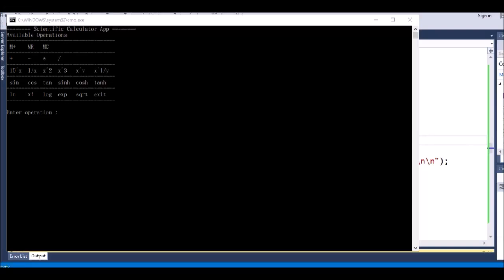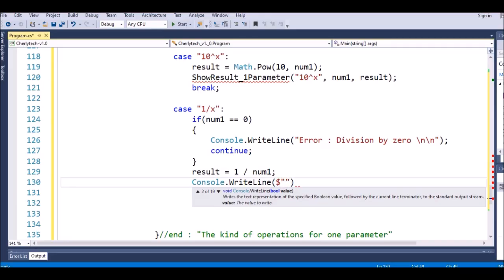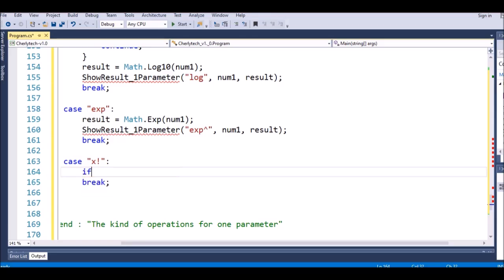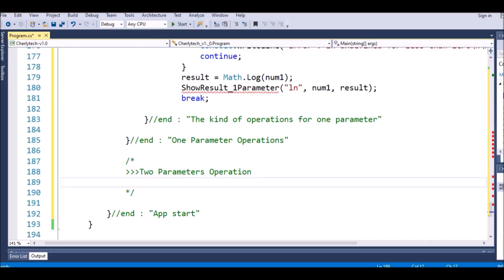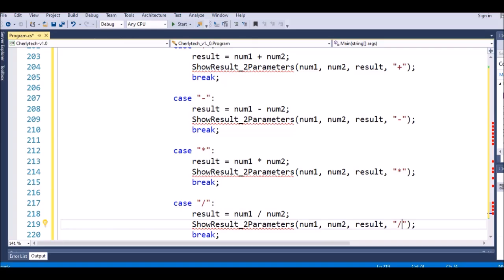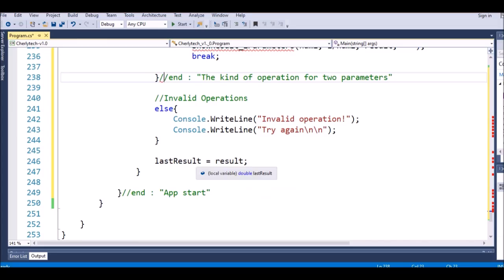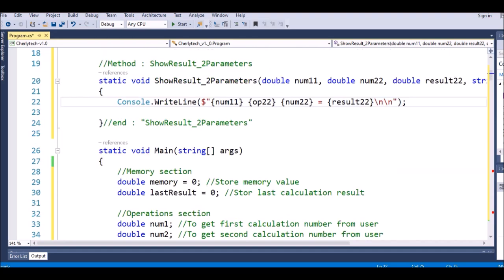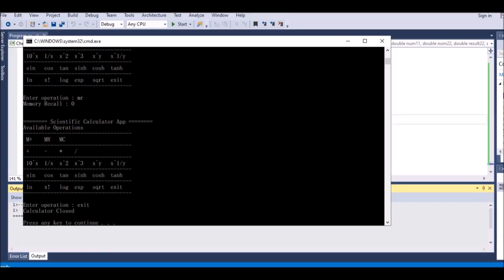How to Create SCIENTIFIC CALCULATOR App (Part2) - C# Programming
Scientific Calculator App - Part2

Contents
0:00:00 Intro
0:06:10 One parameter operations
0:25:00 Two parameter operations
0:43:00 "ShowResult_1Parameter" method
0:47:18 "ShowResult_2Parameters" method
0:51:16 "Factorial" method
0:54:34 Result of running the program